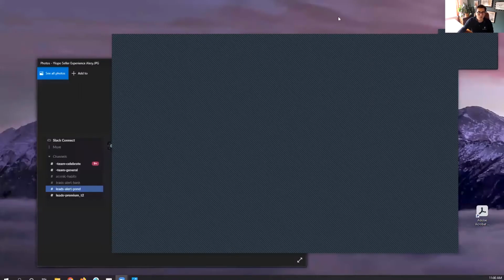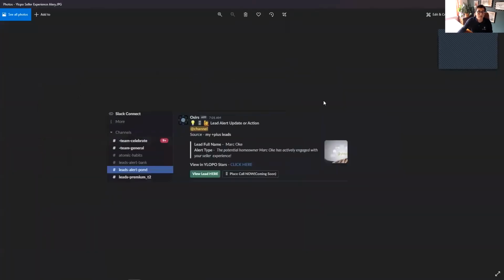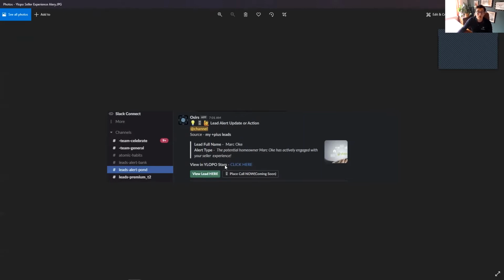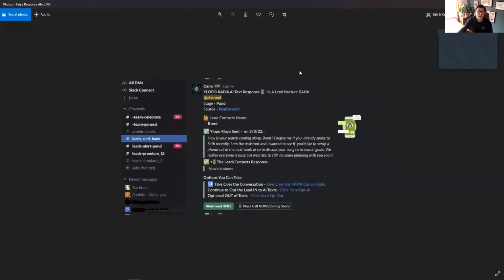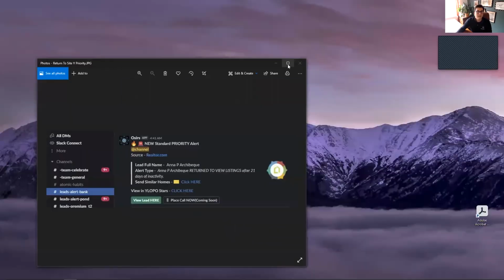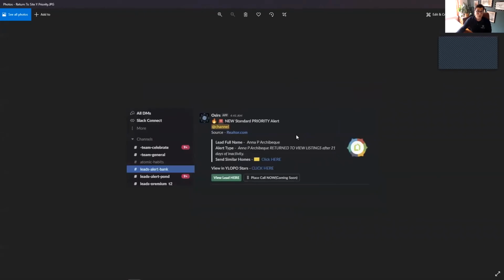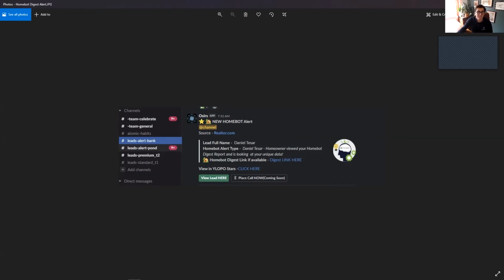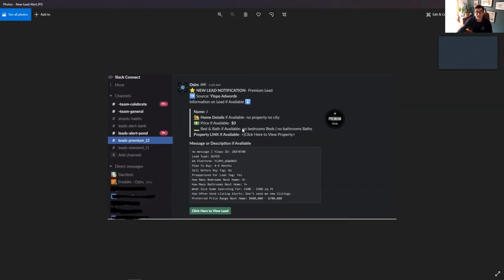Osirs Slack Notification Hub - Ylopo Priority Alerts, Homebot Notifications, Call Action Replies ++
As Realtors, we get so many notifications, from so many different sources. We built this notification hub in slack to first field all the Y Priority Alerts we get from Ylopo. What was frustrating our agents about the standard notification for a Y priority alert, was the lack of information. All you receive is "You have a new Y Priority Alert" and no other information... After you spend 3 minutes to click on the notification, log into Ylopo, then navigate to let's say a Raiya response alert, just to see that it is someone saying "unsubscribe" - you become frustrated; especially if you have to do this 5 times a day! So what ends up happening. you're busy, you have a few escrows, you're out in the field and BOOM Y priority alert hits (with no info) and you just ignore it, that happens a few times and all of the sudden you have 20 unread notifications - AKA business walking out your front door.

This is why we built this notification hub, it gives more information about the type of notification, so you NEVER need to login to Ylopo to see the alert and can follow up directly in your CRM by clicking on the lead through slack OR you can see it is someone saying, "Unsubscribe" and you just ignore it.

We also build in reporting for team leaders, admin, brokers etc. so you can start to see how many alerts came in each day and how many were followed up with (and how many weren't) so you can start to identify small holes in your business - this system keeps potential deals from falling through the cracks.

This is where our notification hub started. Now, we are porting in HomeBot client event notifications, CallAction text responses, Follow Up Boss Activity Notifications and MORE!

If you are interested in learning more about this product or other Real Estate Automations and Integrations we build for teams around the country, you can visit our

If you want to dive deep and schedule some time to speak with us, you can do so